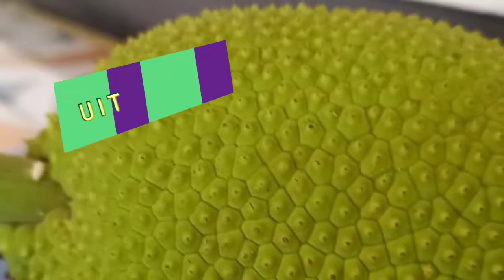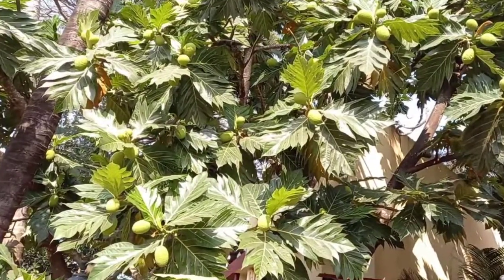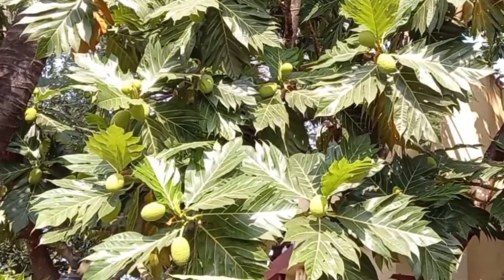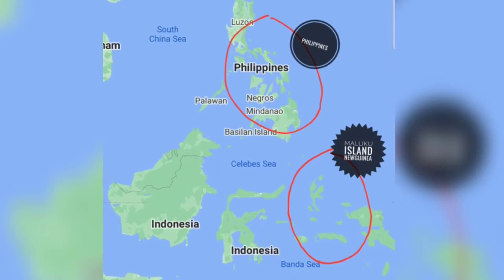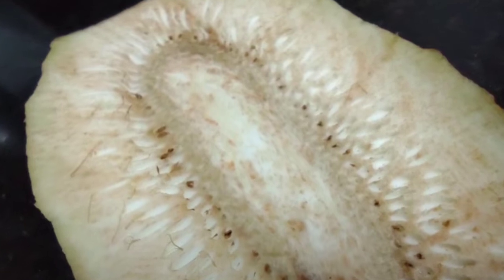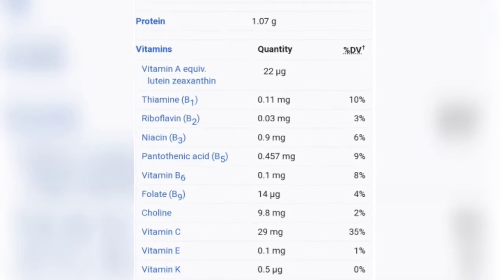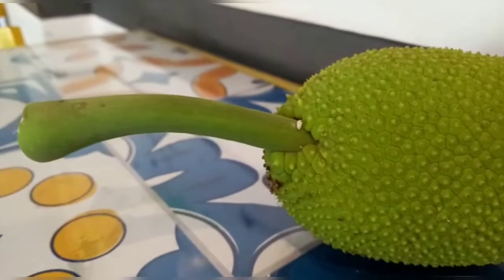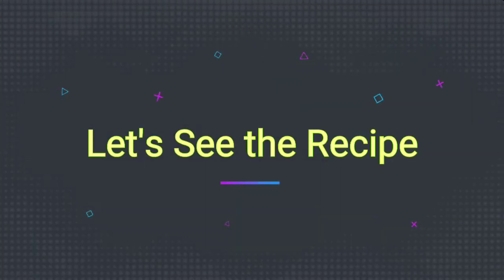Breadfruit recipes | wild-jackfruit | philippines indonesia | tree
This is a different kind of fruit though having similarity with jackfruit . this breadfruit is also called as nirphanas or nirfanas . here, in this video, we will get to know some basic details of the fruit as well as 2 different recipe with the fruit. indian pakoda recipe and chinese chilli breadfruit recipe.

comments us to know more.